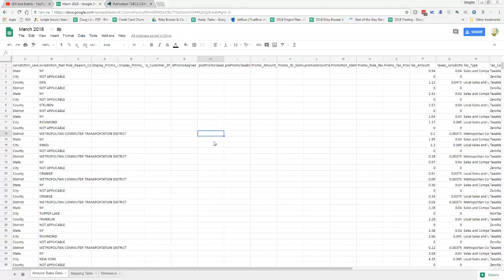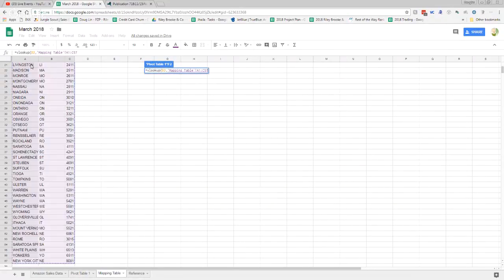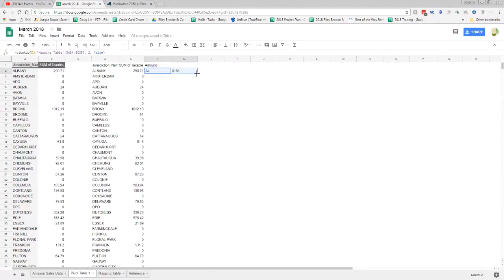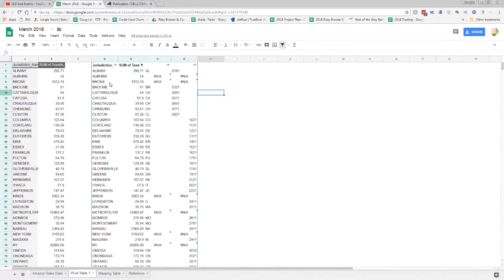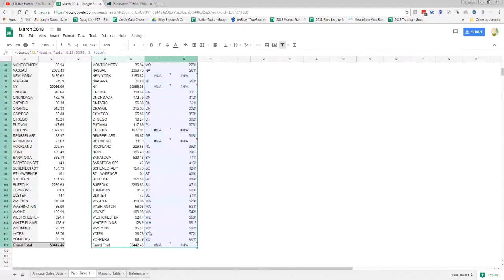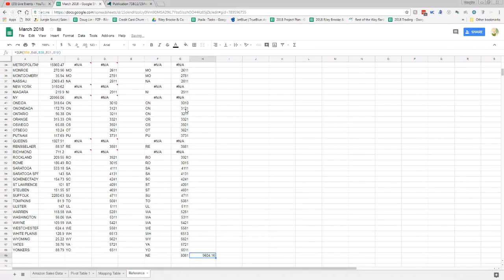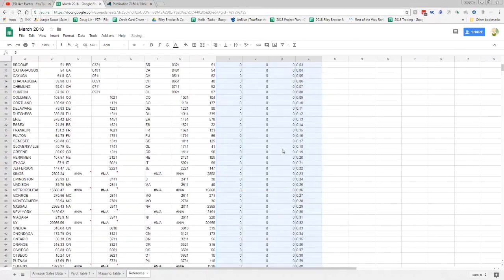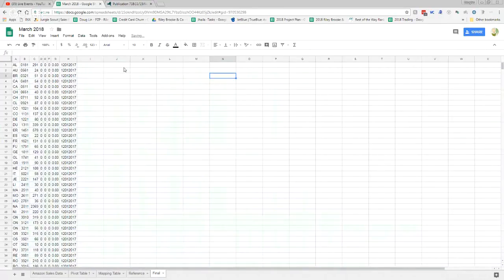NY Quarterly Sales Tax Report